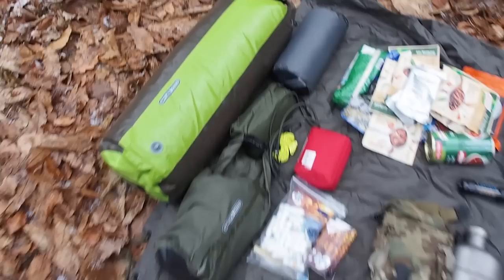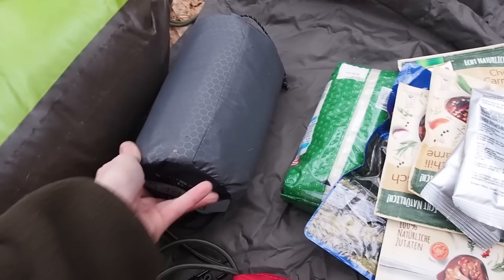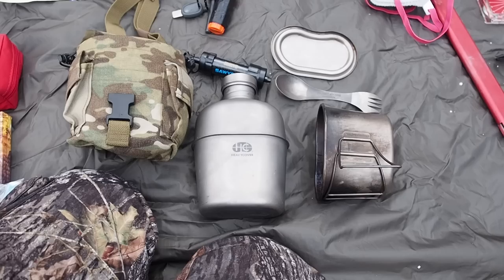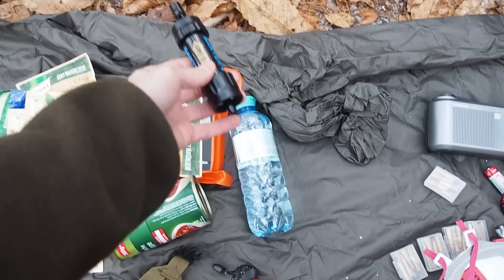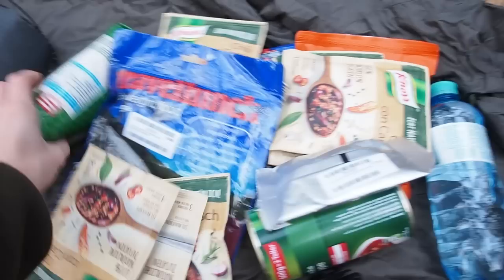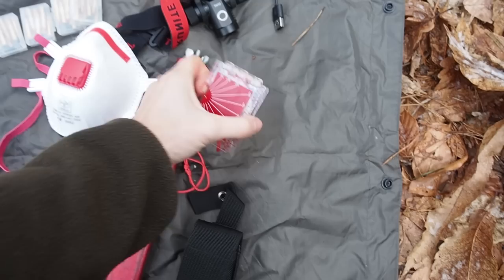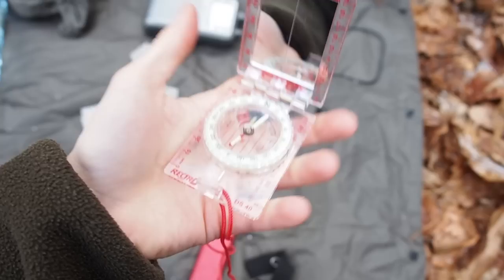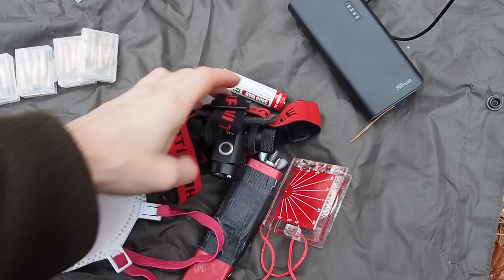SHTF Bug Out Bag (Cold Environment)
In this video I talk about the essential items of a bug out bag.